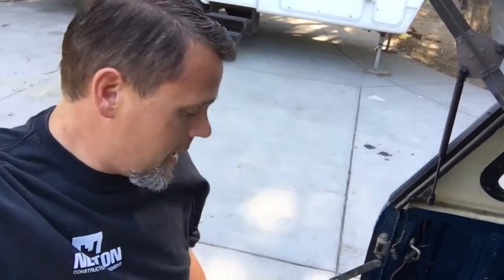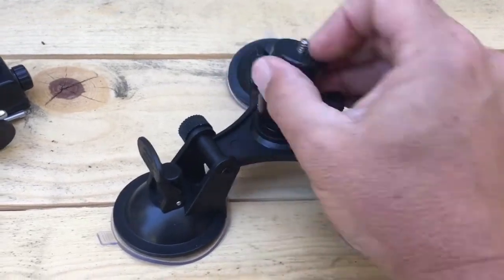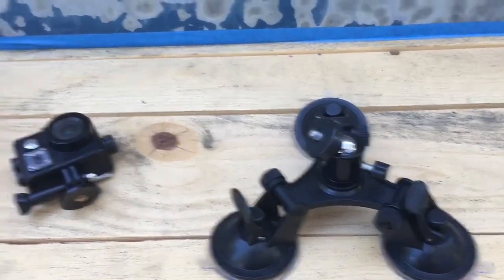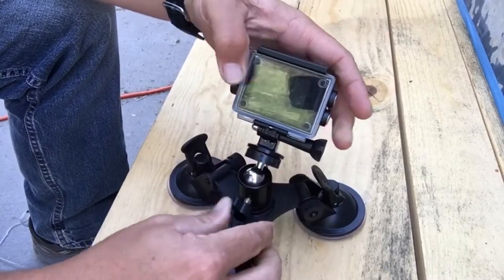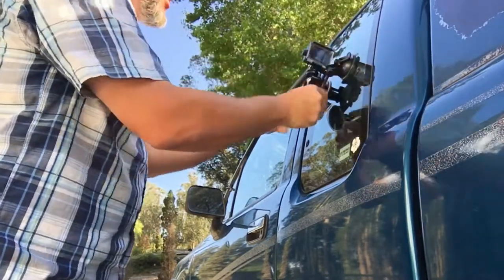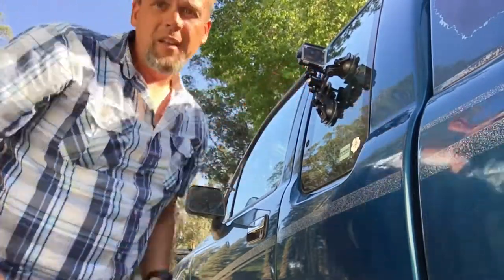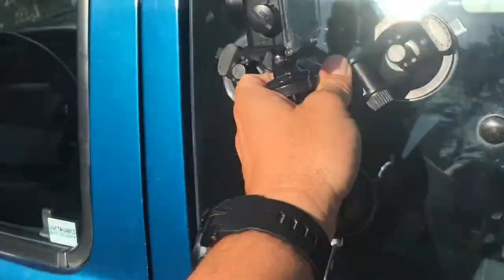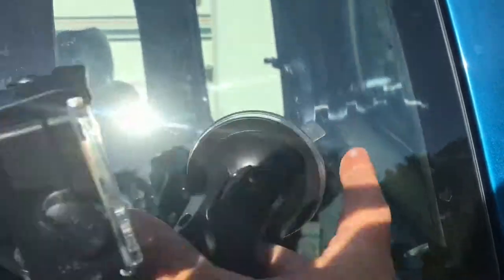Fantaseal tripod suction mount for action cameras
Trying out the suction mount for action cameras. Works very well and stayed secured at speed up to 55 mph.